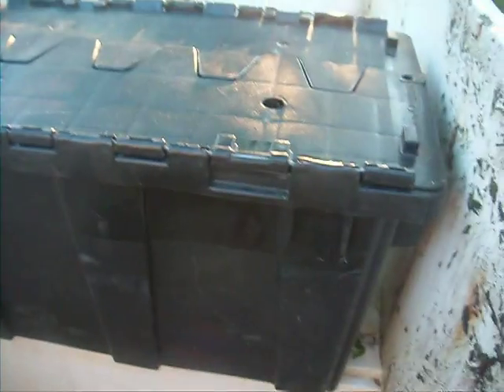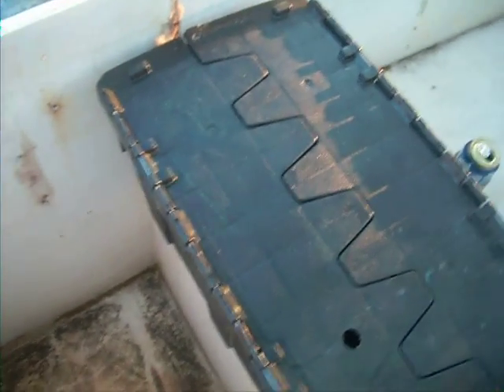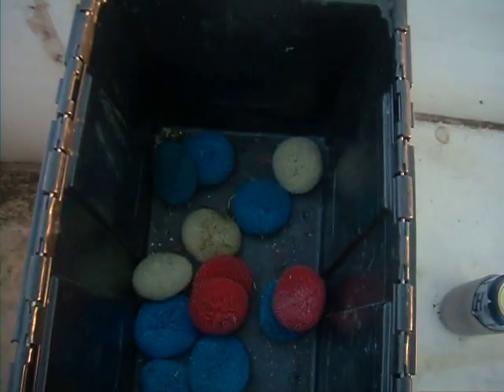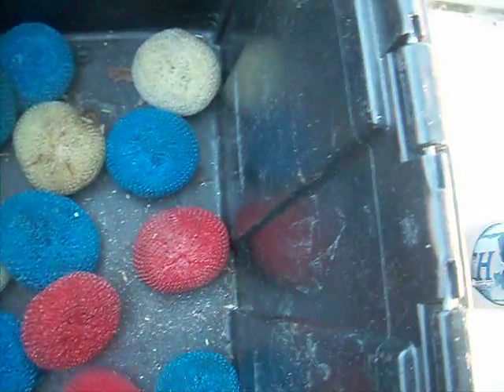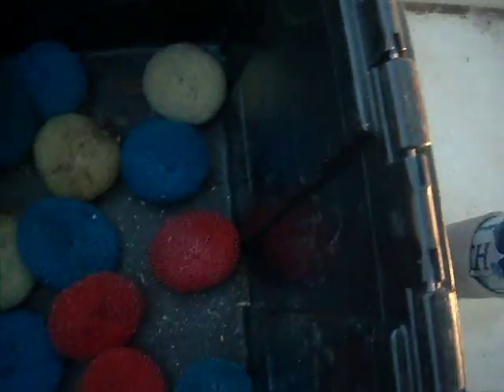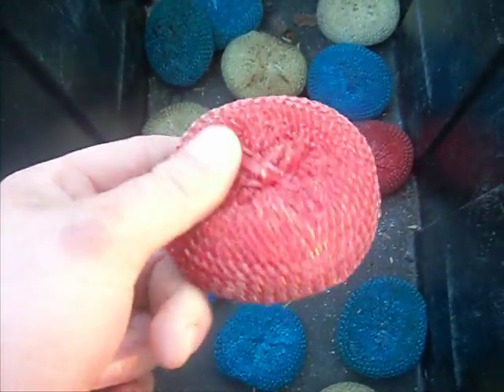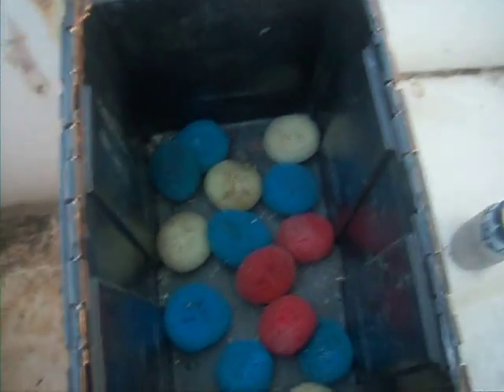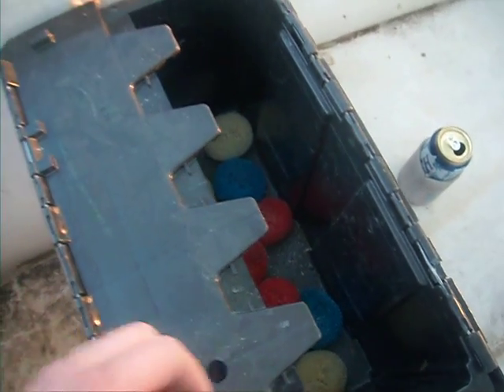bio filter idea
trying to figure out how to add a bio filter (swirl type) to the new system,  just a rough idea,